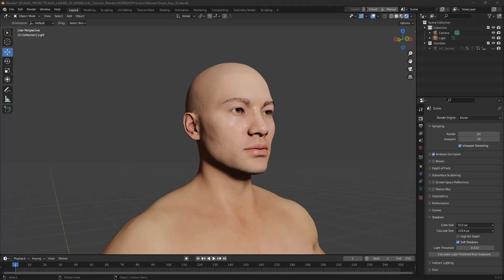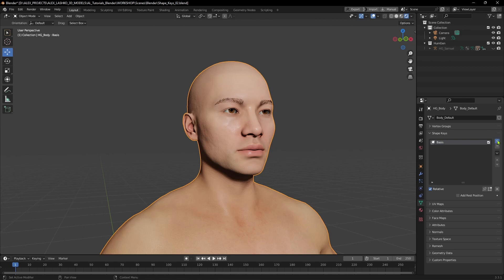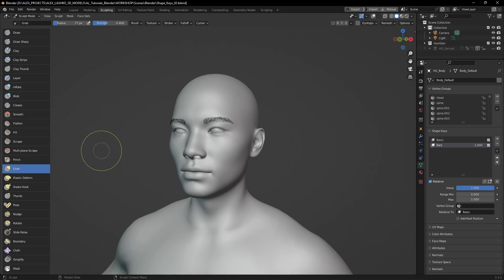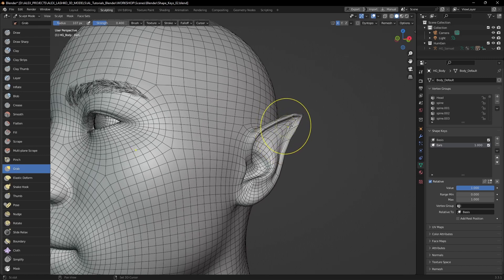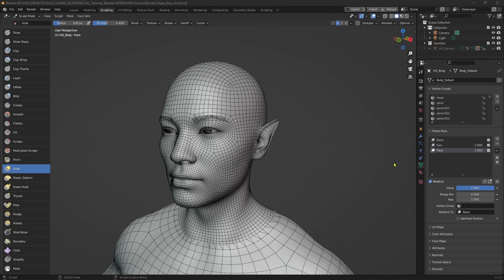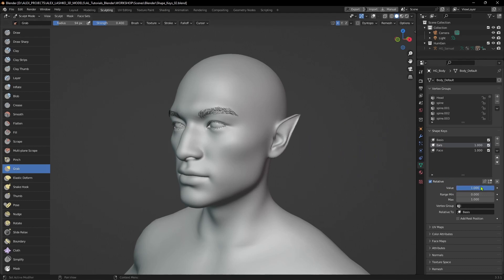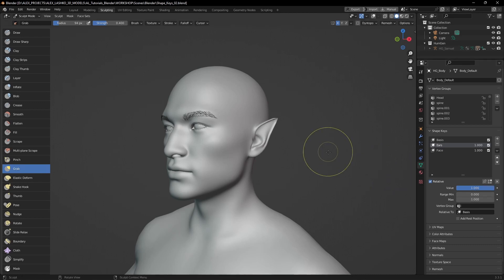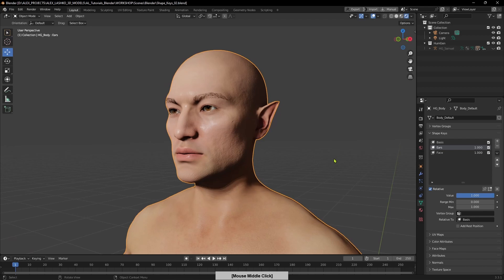Shape Keys In Blender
This video tutorial goes over the Shape Keys creation in Blender. In other software Shape Keys are also known as Blendshapes, Morph Targets or simply Morphs.